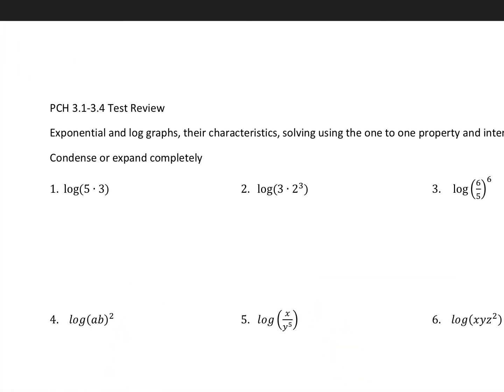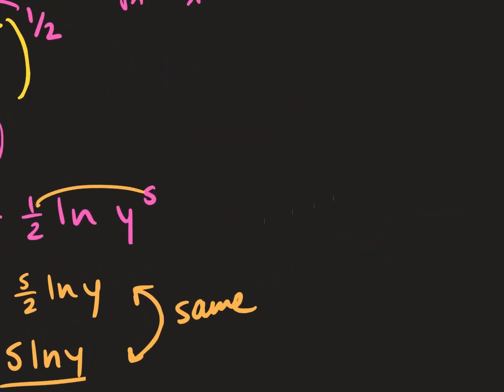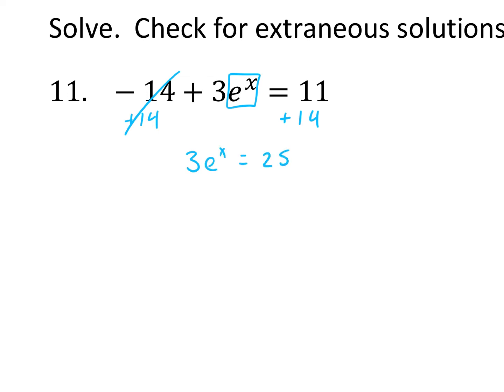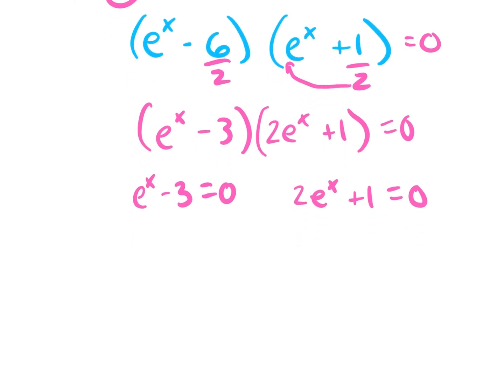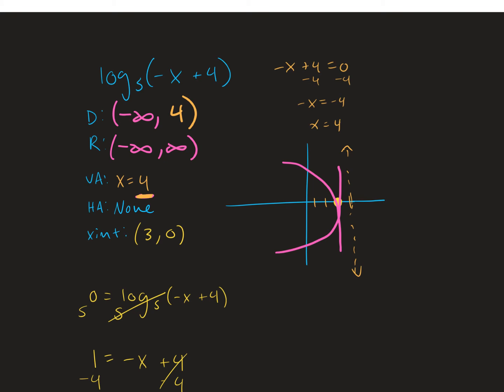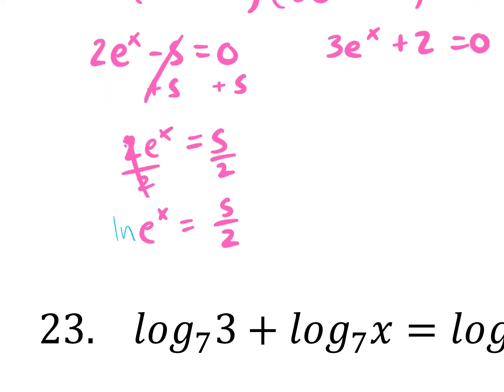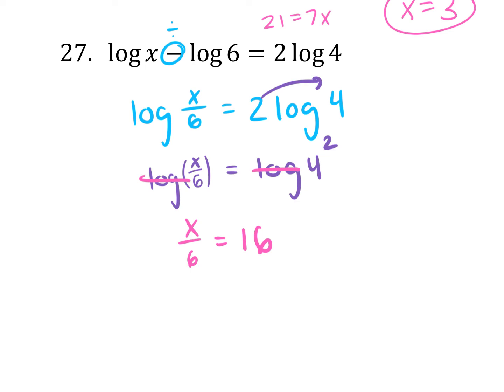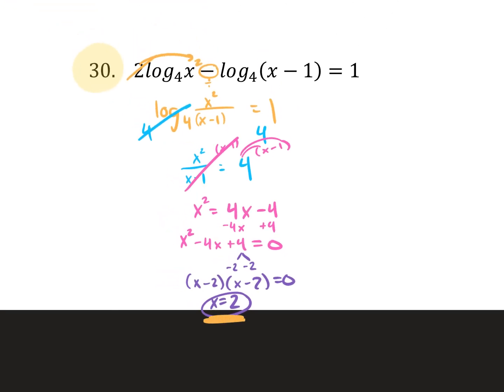10.26 PCH 3.1-3.4 TEST REVIEW